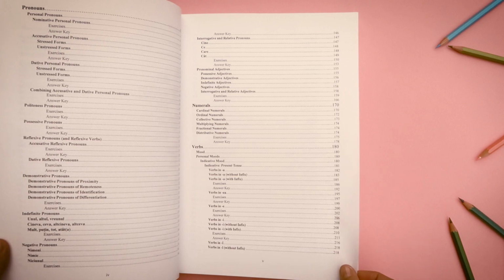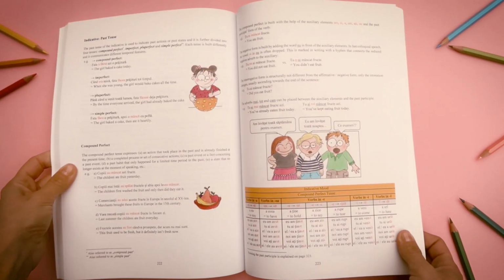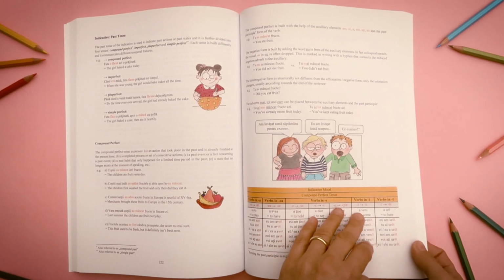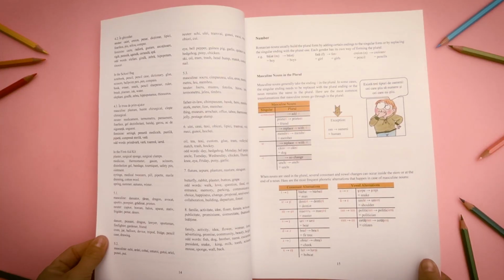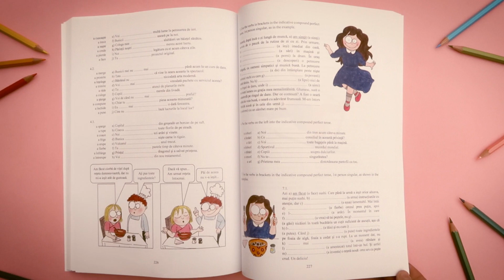My Grammar Book – second edition ♥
♥ My Books:
• GRAMMAR: Review and Practice: